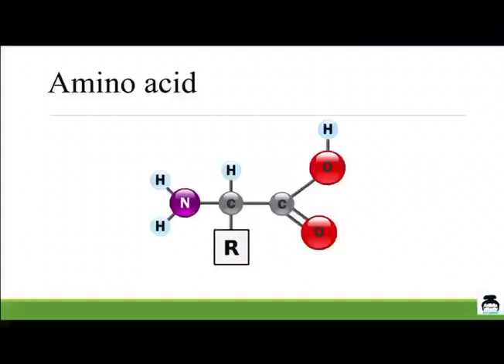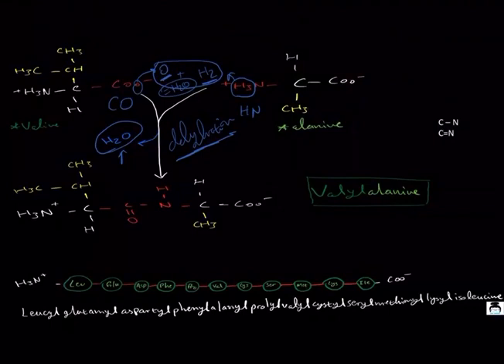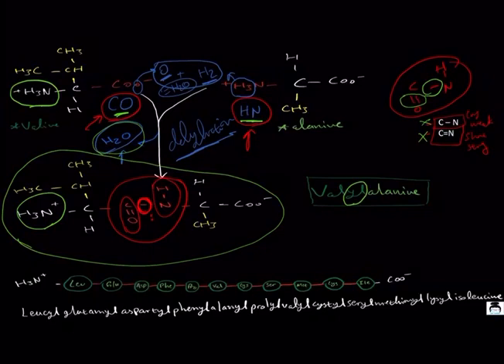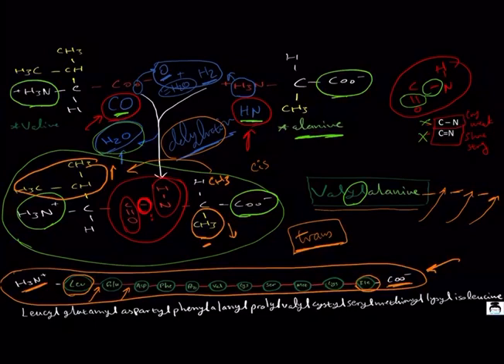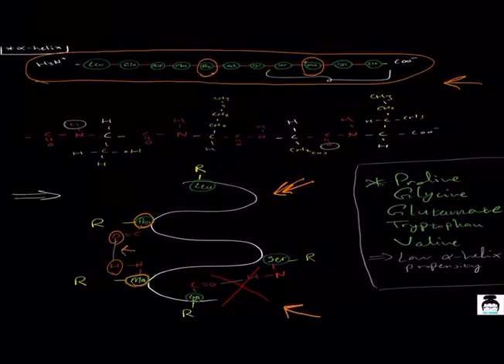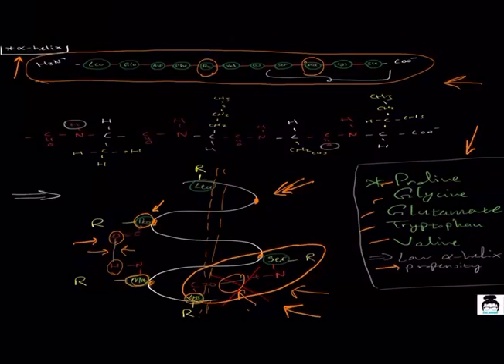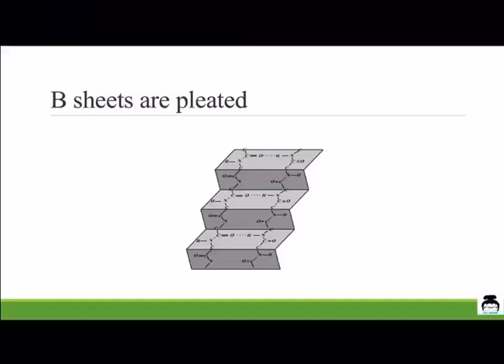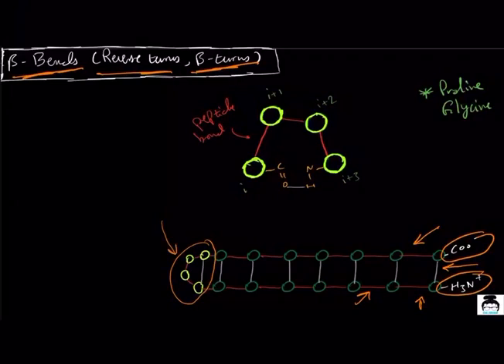primary and secondary protein structure